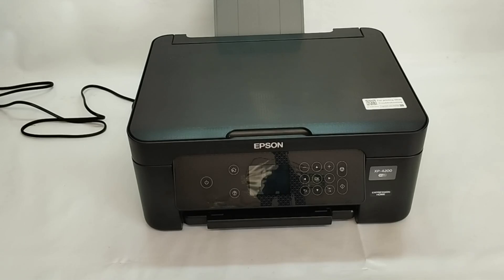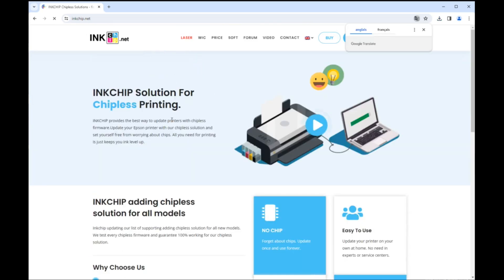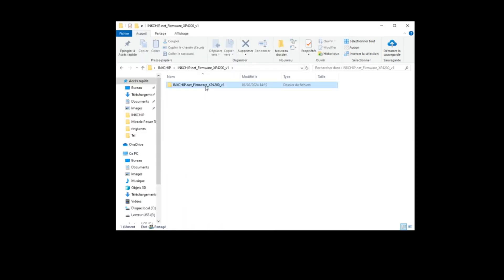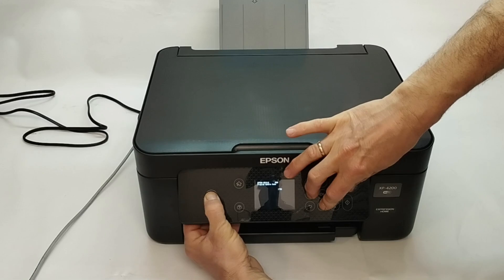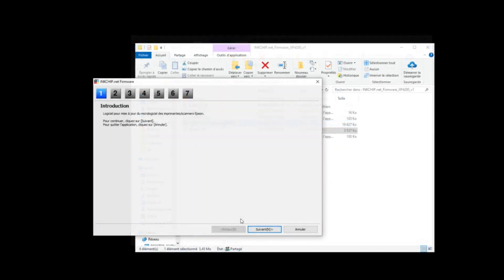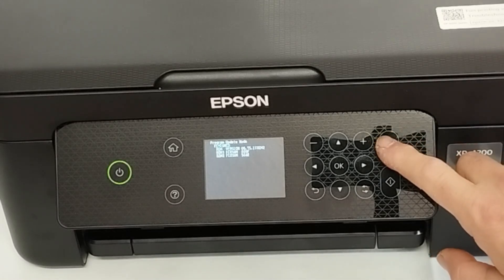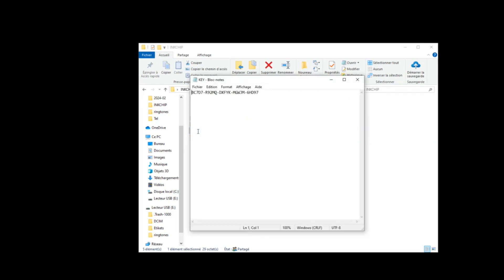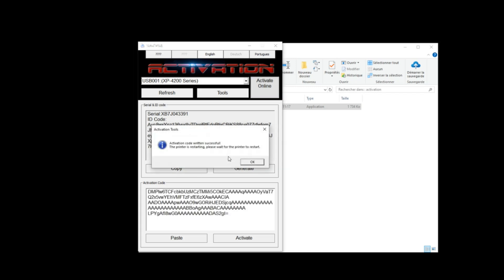How to make your Epson XP-4200 accepting any cartridge even without chip. Firmware from InkChip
How to make your Epson XP-4200 accepting any cartridge even without chip. Chipless Firmware from InkChip